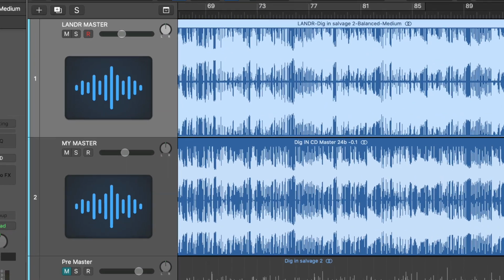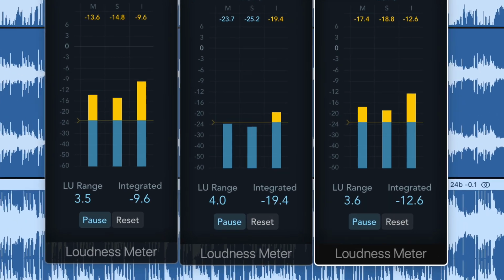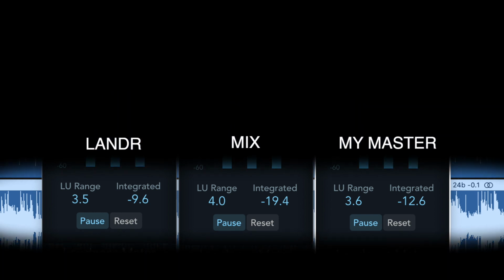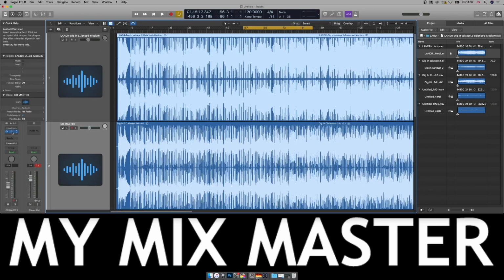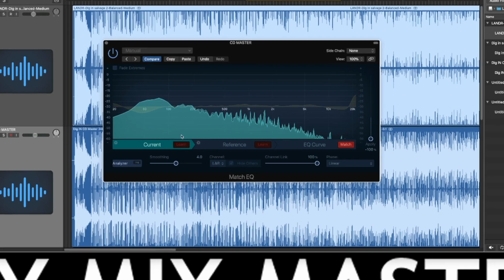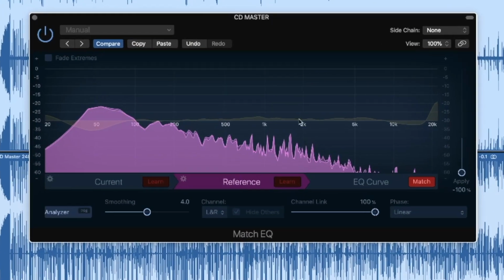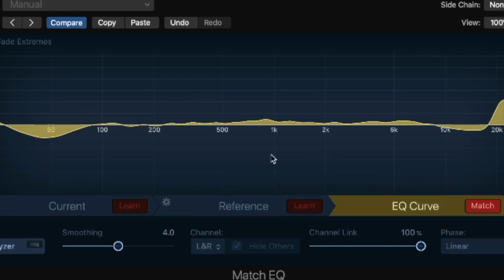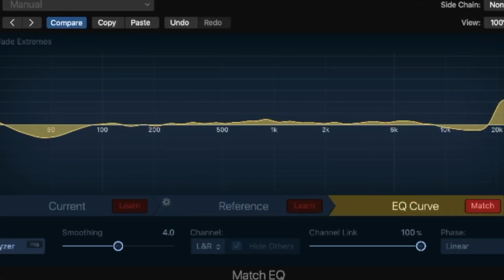Is Landr Any Good? | Automated Master vs Human Master | Mastering Review and Comparison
I tried Landr for the first time and compared it to the mastering of a human (me).

Have a look at the full blog post on my

Here's the song that was being mastered:     'Dig In' by THING